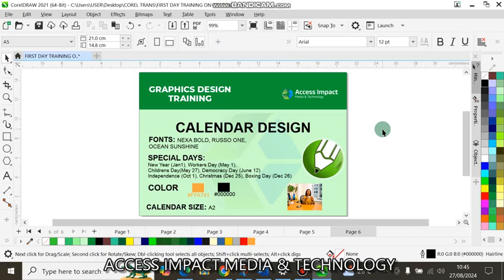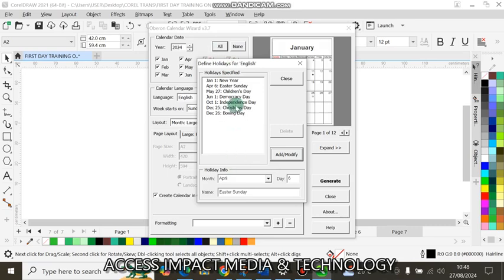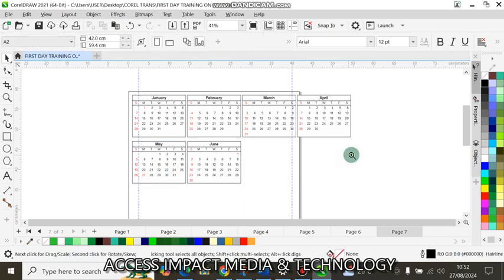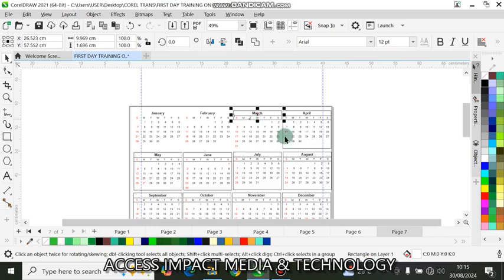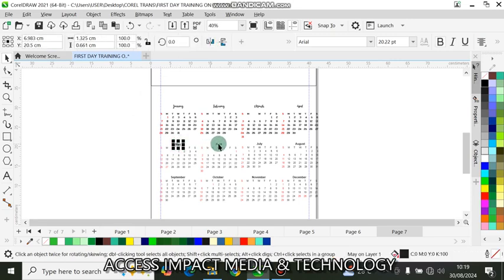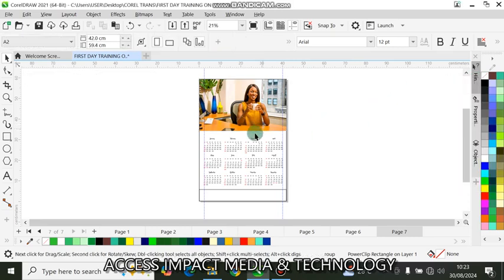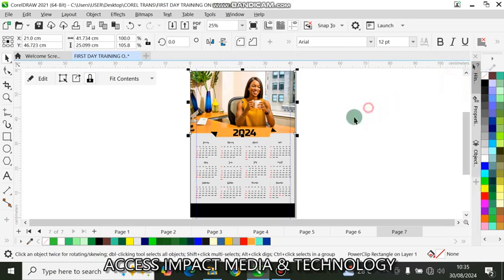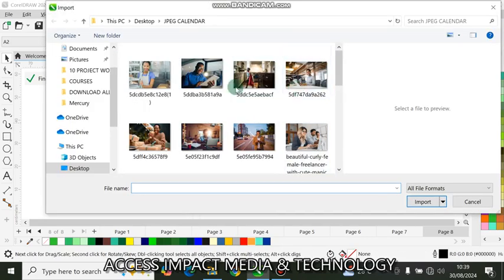DESIGN A CALENDAR WITH CORELDRAW FULL TUTORIAL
In this video, we will take a look at how to design a calendar with CorelDraw 2021. It's a step by step process so stick around till the end.

Order for your designs here:   / @